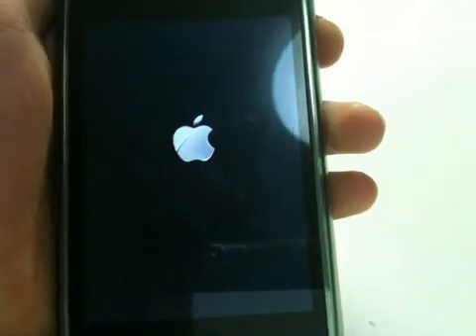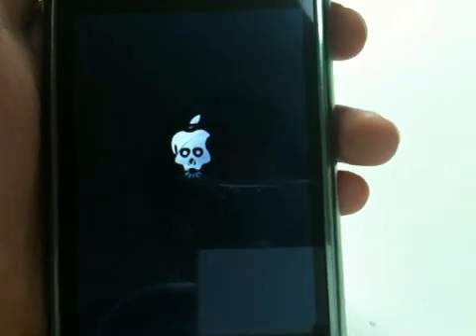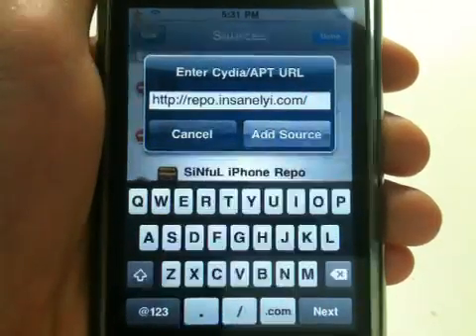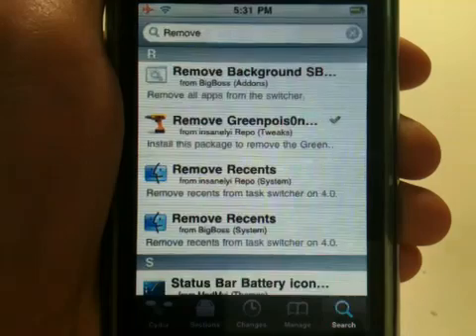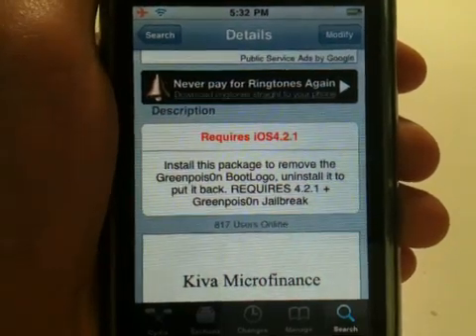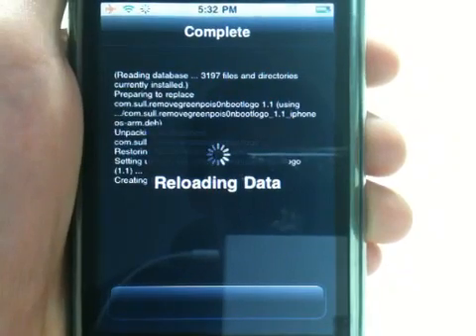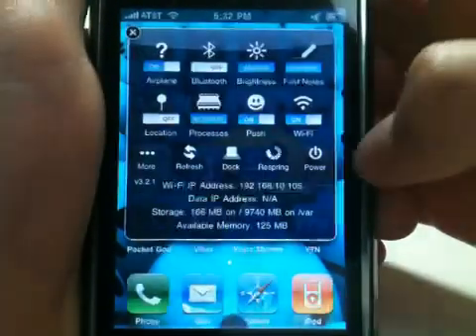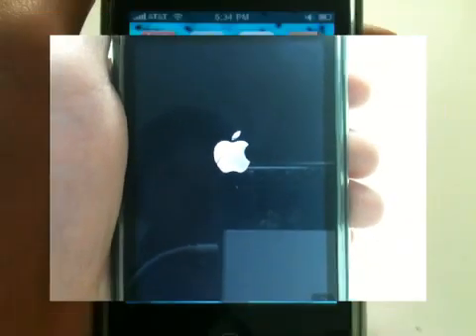Remove Greenpois0n BootLogo